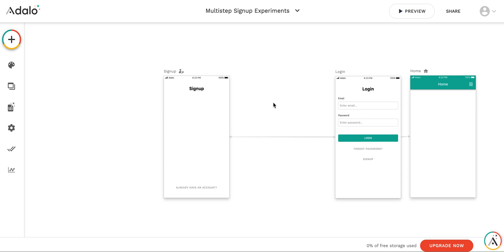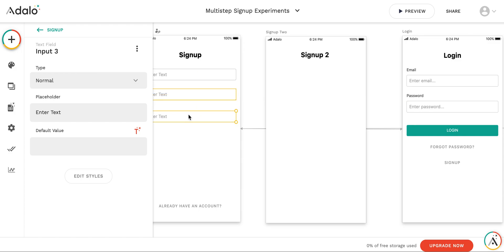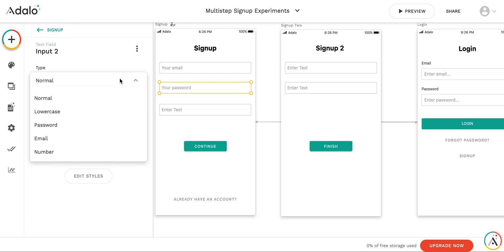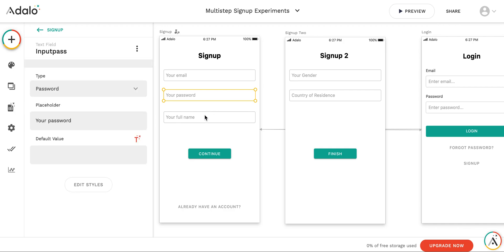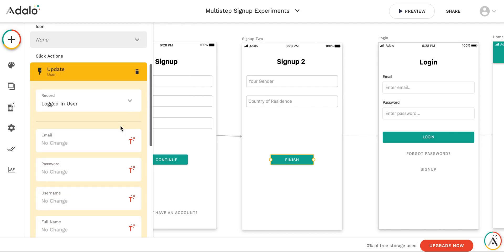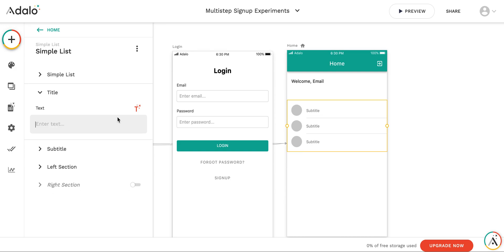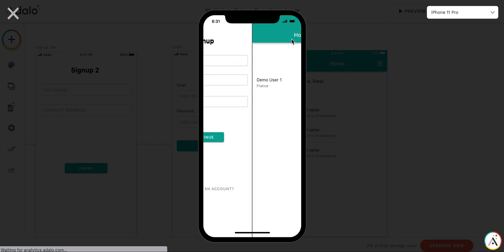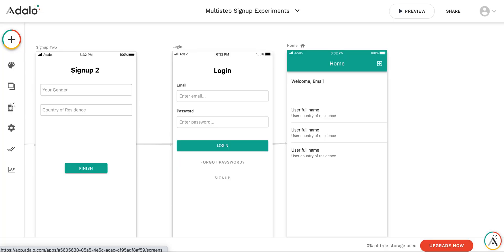Adalo multistep signup example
Example how to create a signup in several steps